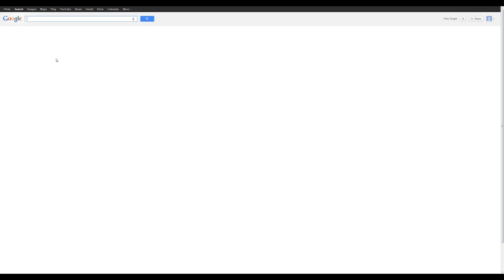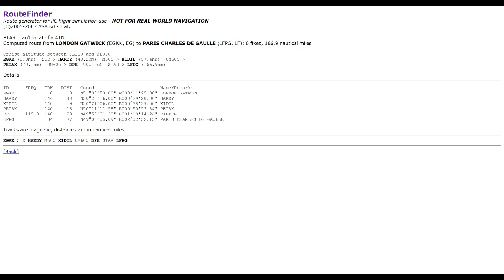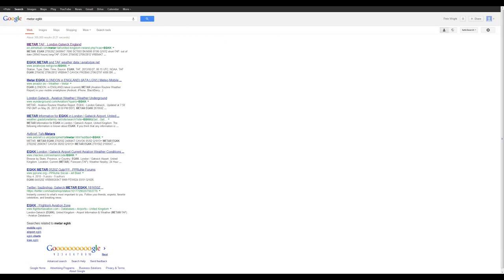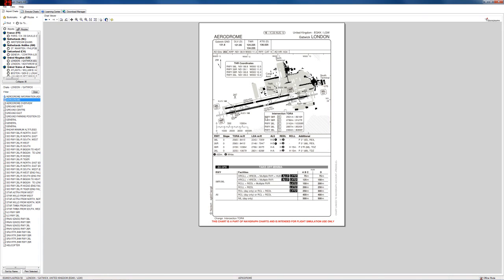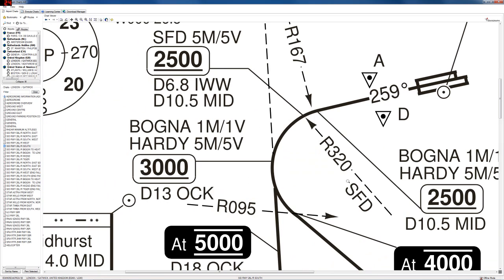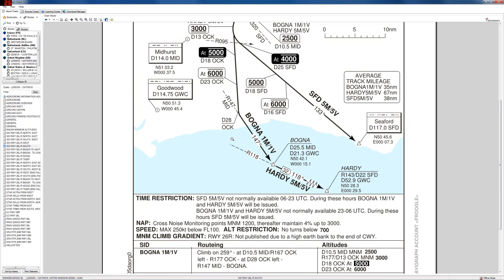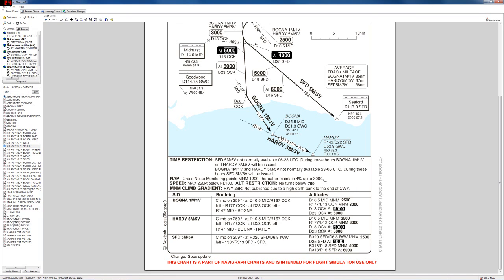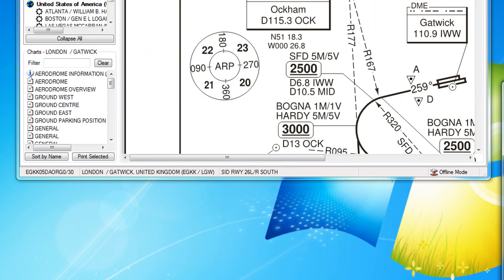HOW TO PLAN A ROUTE FOR THE AIRBUS X IN FSX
Back to basics in this new set of videos with a complete step by step guide to the Aerosoft Airbus X, from dispatch office to landing. In this video Froogle shows the free tools out there to plan a route, AND how to read and select a SID for departure.

for more video, chat and announcements.